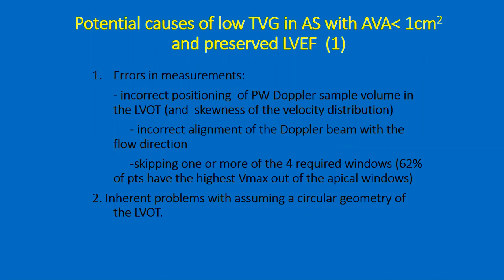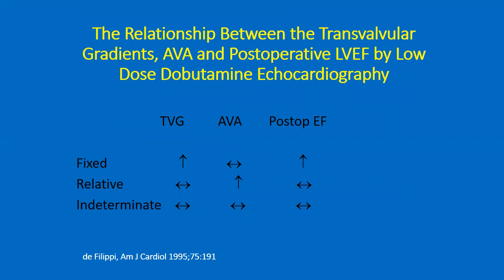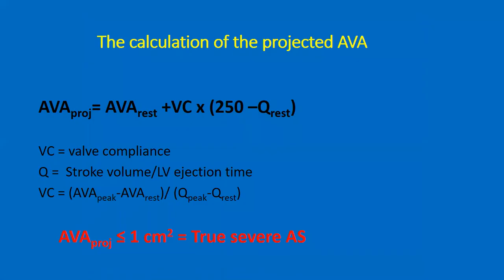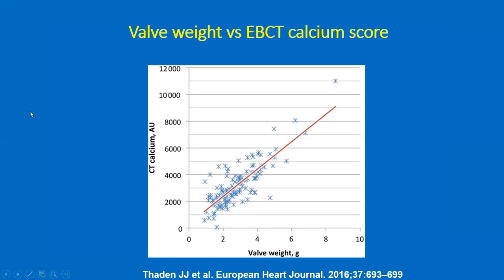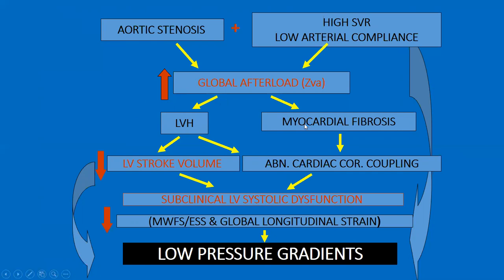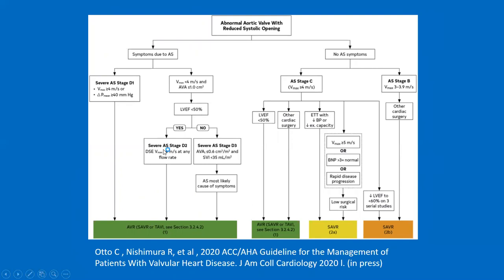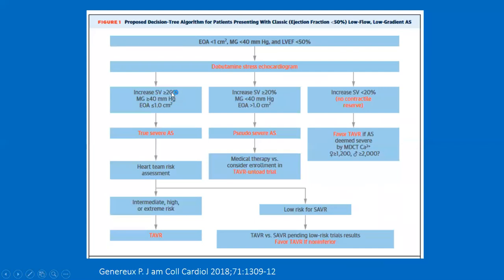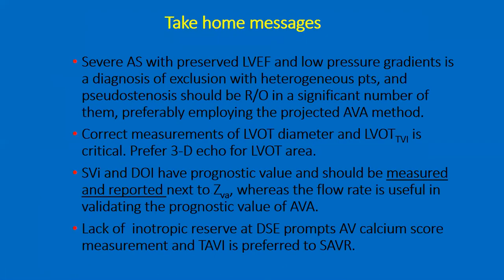Aortic Stenosis - Part III - Dr. Eddy Barasch